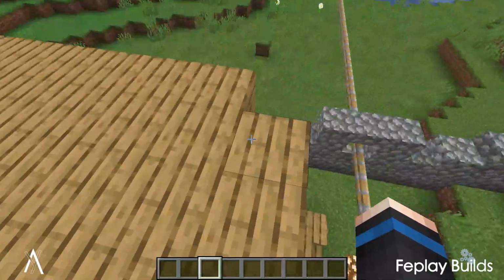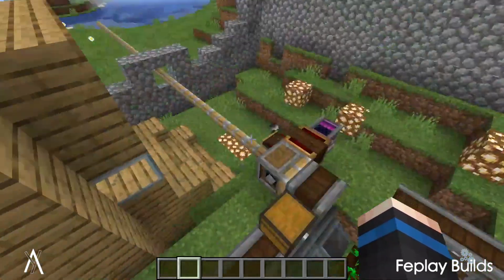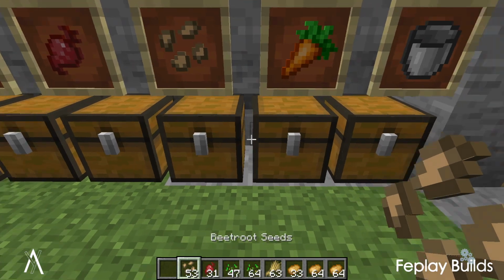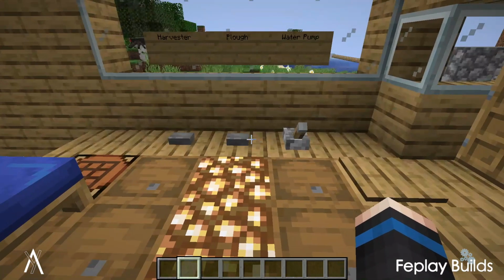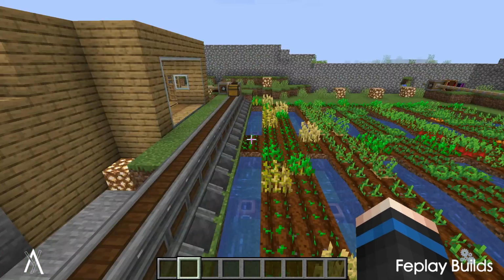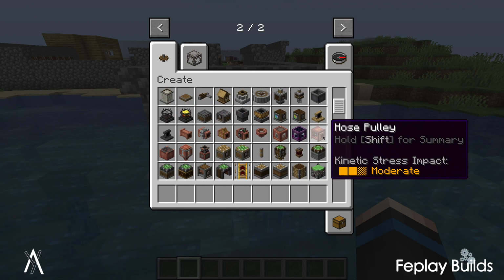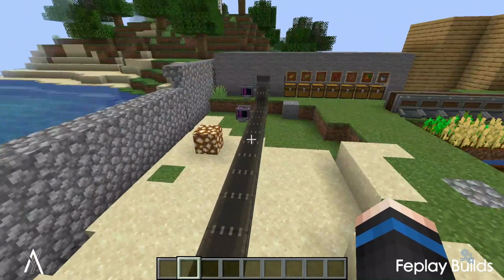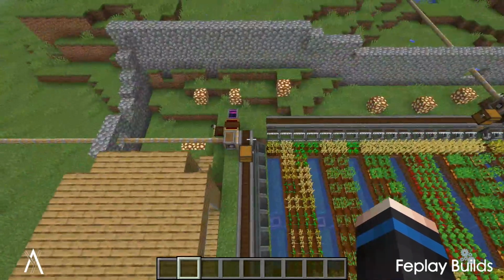Semi Automatic Farm | Create Mod | Feplay Builds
Semi Automatic Farm In Create Mod | Minecraft
Tutorial (its simple so idk if I should make one) coming soon!